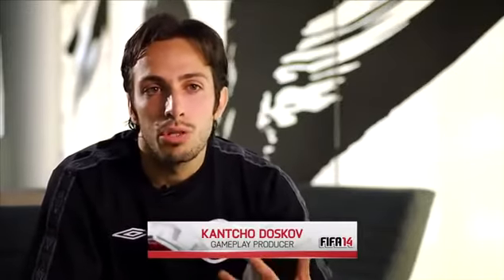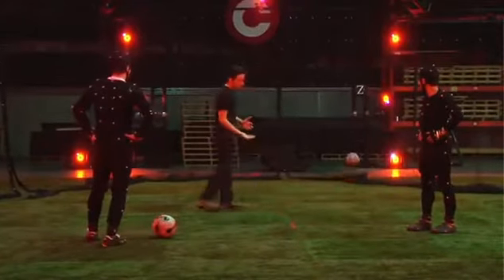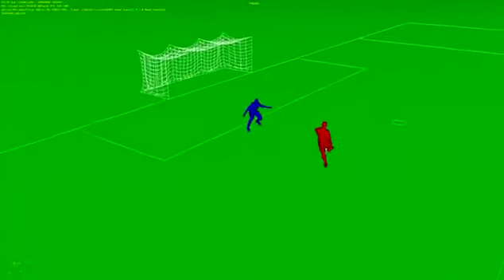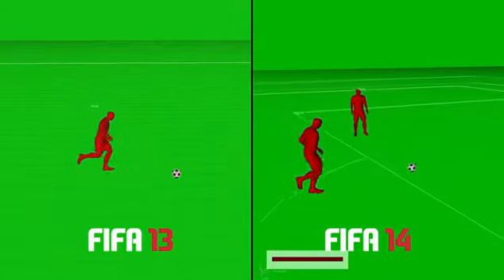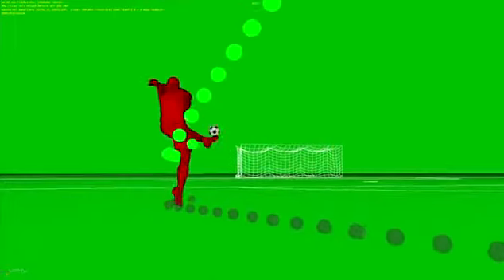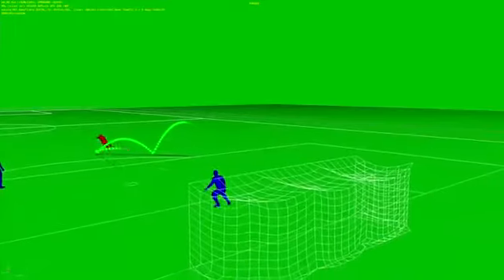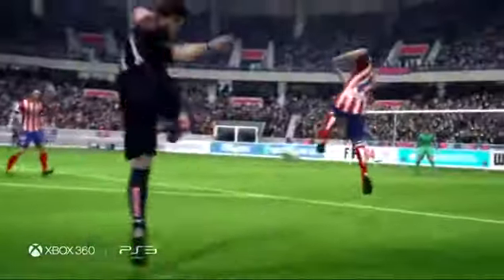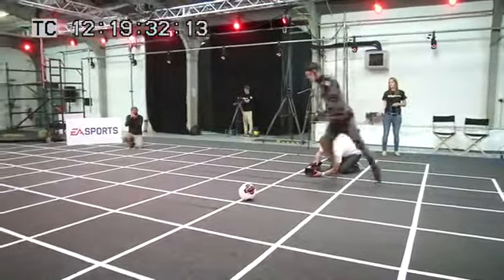FIFA 14 Pure Shot Trailer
Pure Shot - Shooting has been transformed. Players have the intelligence to adjust their stride and approach angle to find the best position for hitting the back of the net. Well-hit balls feel satisfying and goals are rewarding. As well as quality strikes, players can now shoot while off balance or rushed.